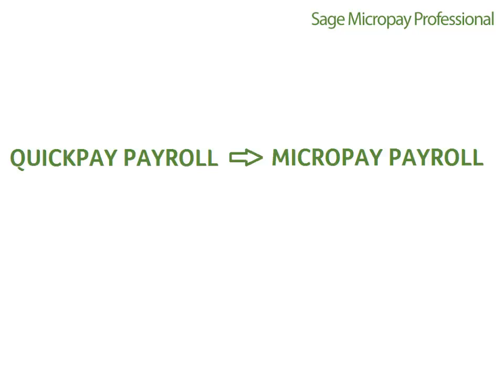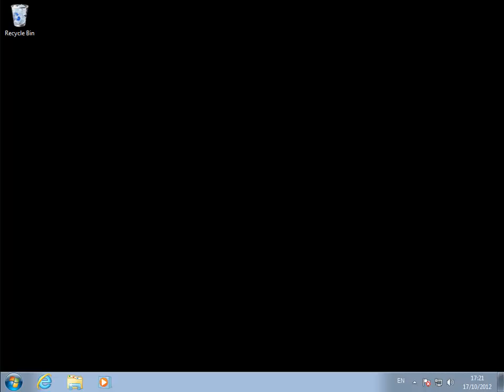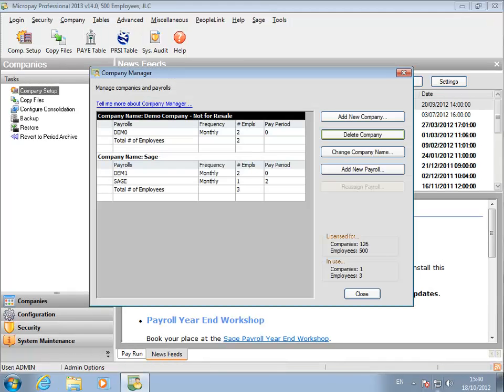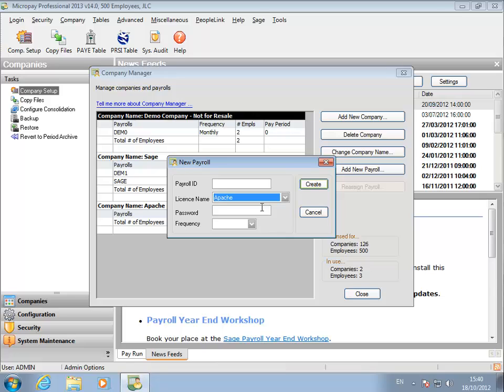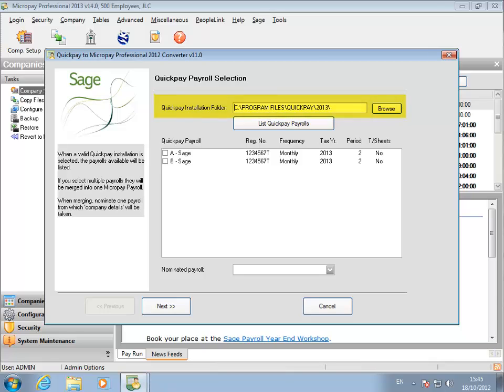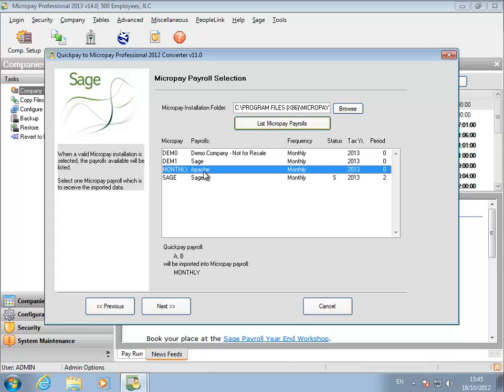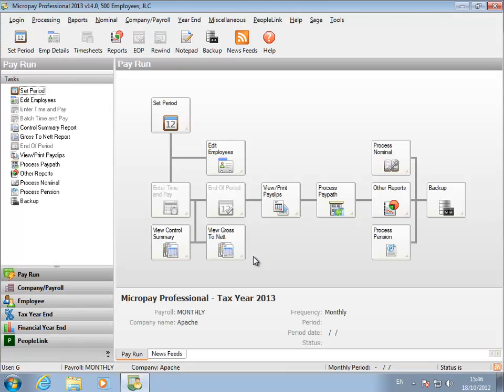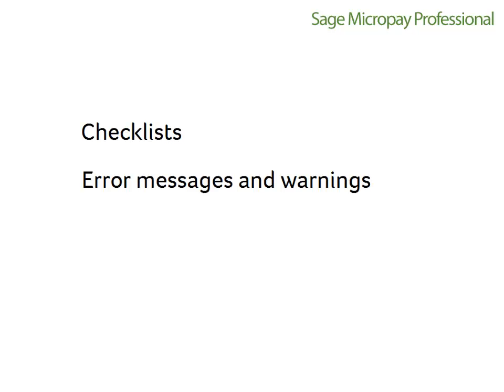Sage Quickpay To Micropay Professional Convertor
The Sage Quickpay To Micropay Professional Convertor enables you to take payrolls you have been running in Quickpay and convert them to one or more Micropay Professional payrolls.